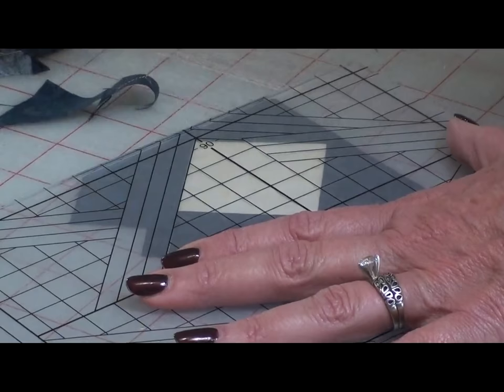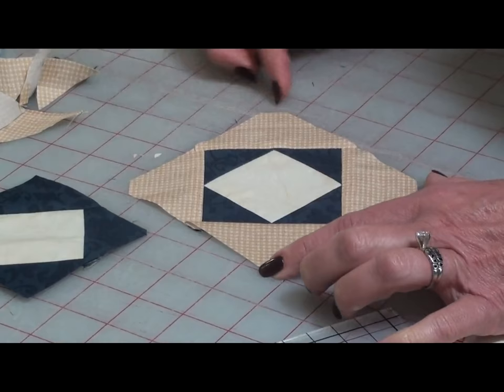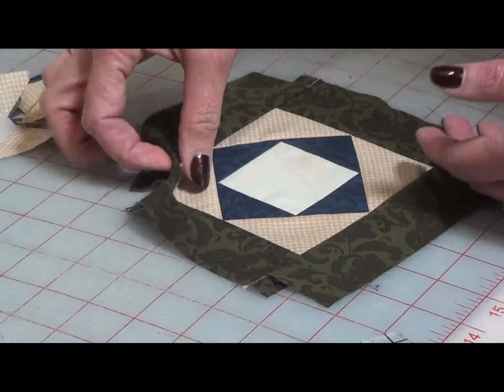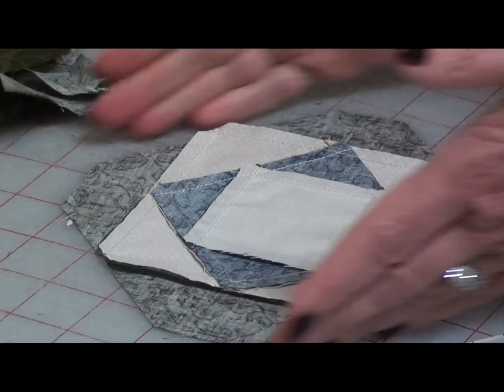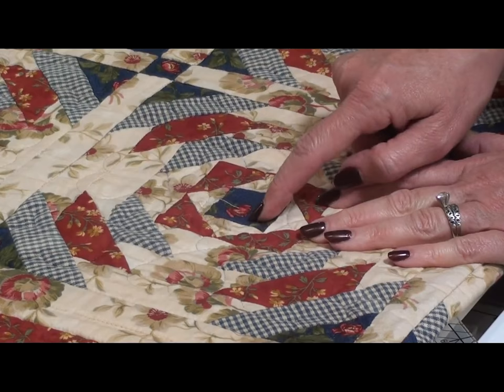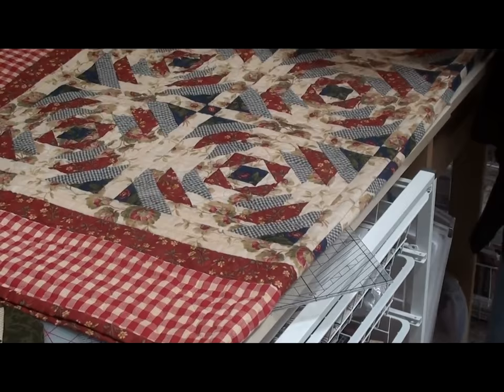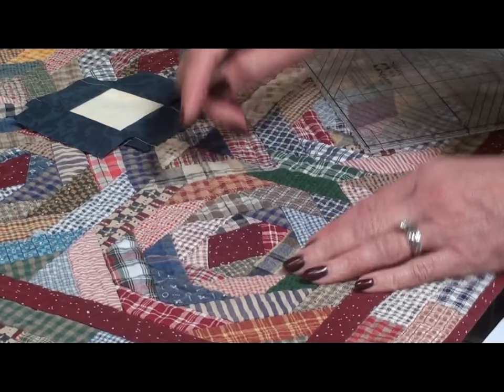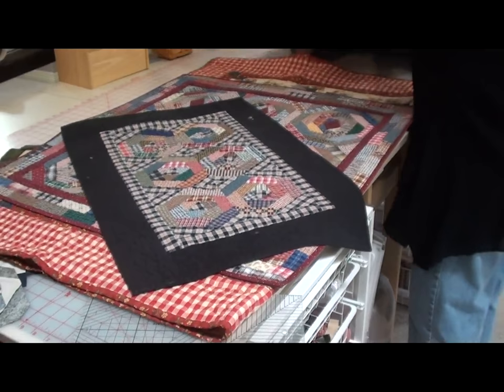The Pineapple Block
Option 12 of the Square in a Square system is "The Pineapple Block" - in the video, we mention patterns that are in the Advancing On II book. that book was replaced a couple years back with the new Reference book, Vol 1.
Here are the pineapple patterns in the Reference book:
Chinese Lantern - page 52
Jack O'lantern - page 58
Pineapple Picnic - page 116
Pineapple Diamond - page 146